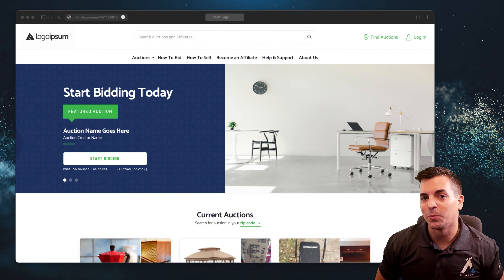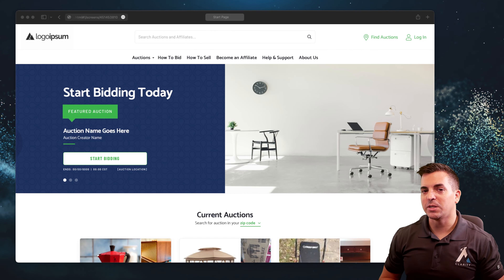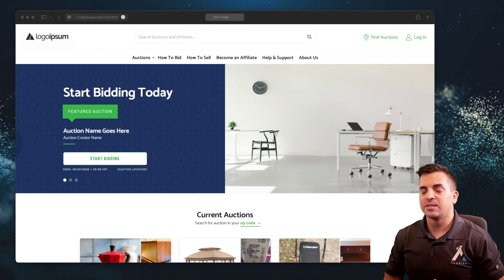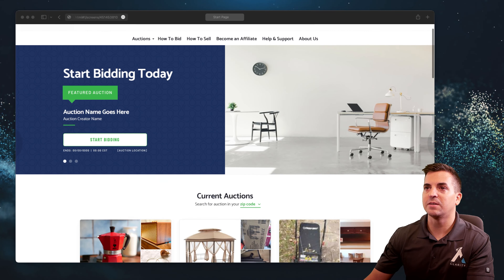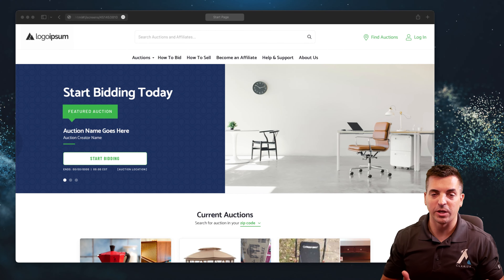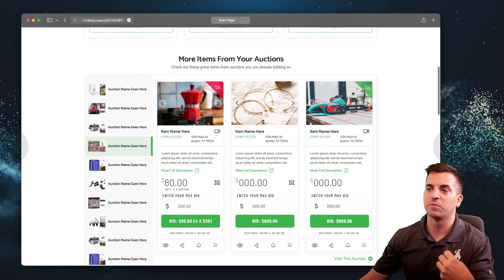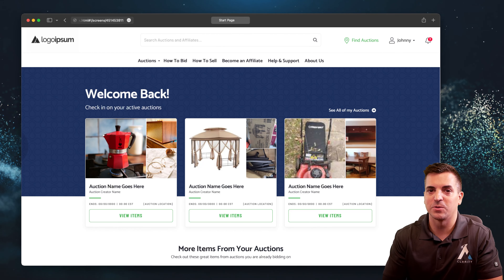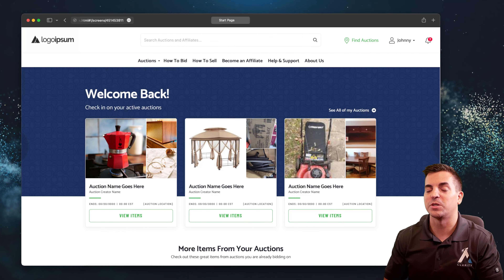How to Design an Auction eCommerce Homepage That Converts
Creating an effective and conversion-friendly auction ecommerce homepage can be difficult. In this video, we'll take a look at some of the most important design principles to keep in mind when creating your page, as well as some tips on how to drive traffic to your site.